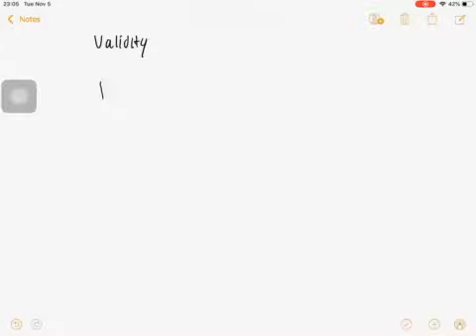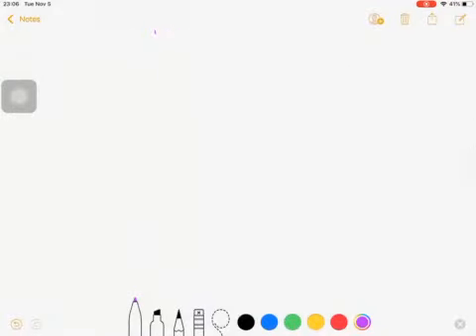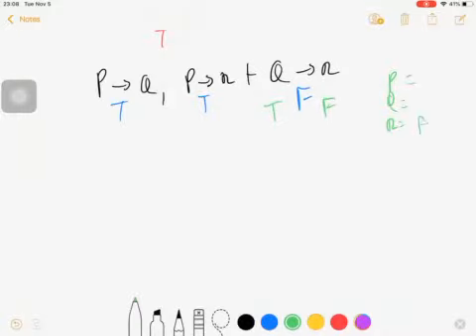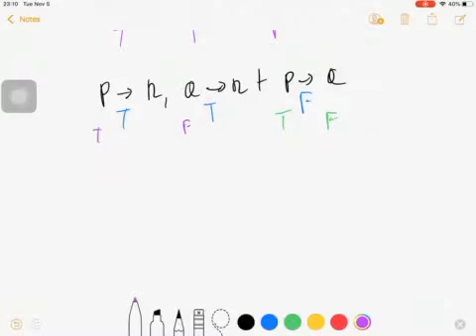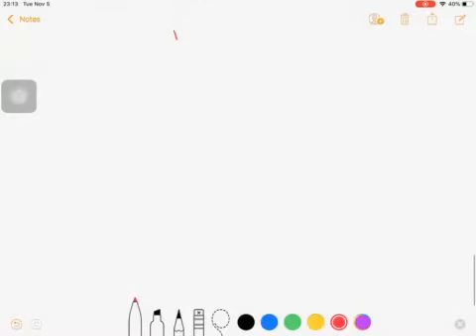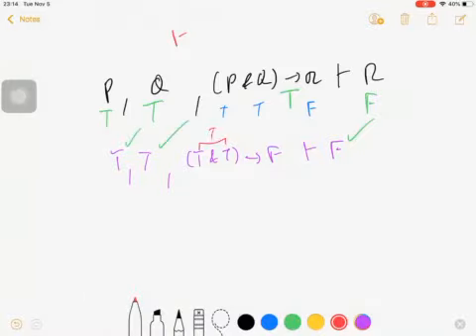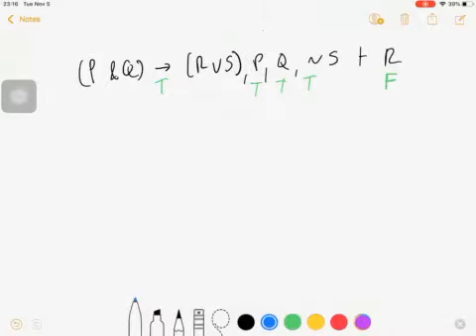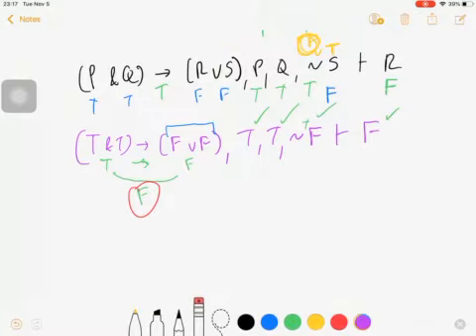Abbreviated Truth Tables (valid and Invalid)